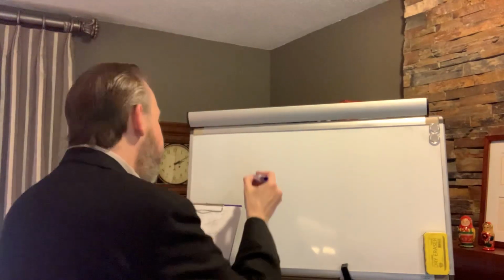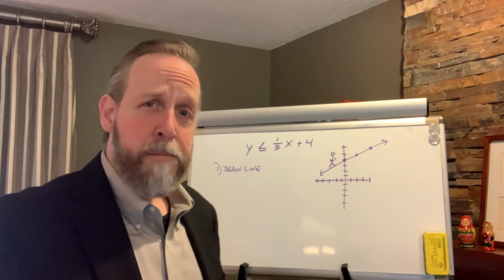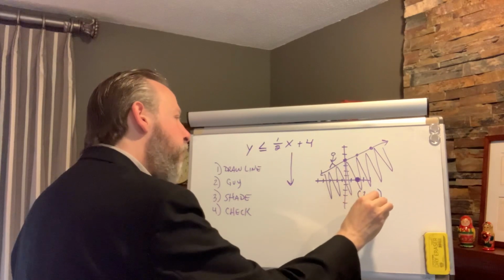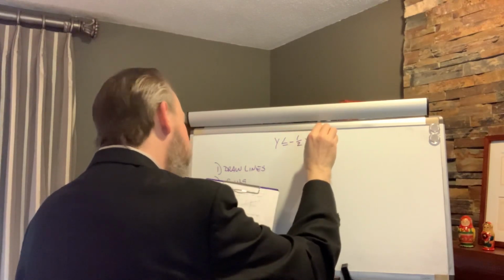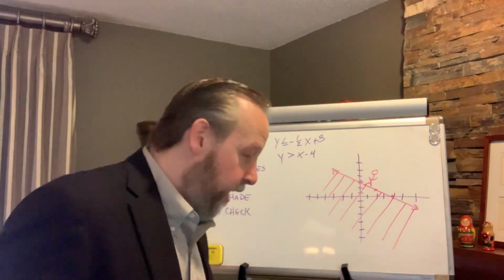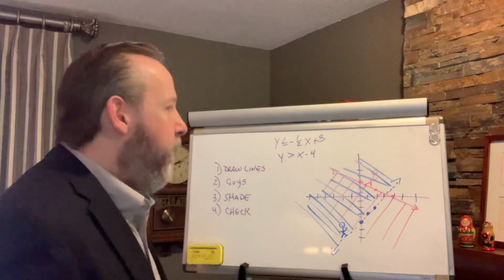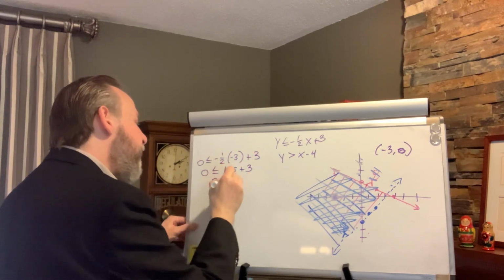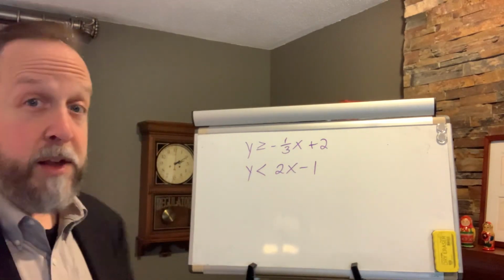Alg1 Monday 4/6